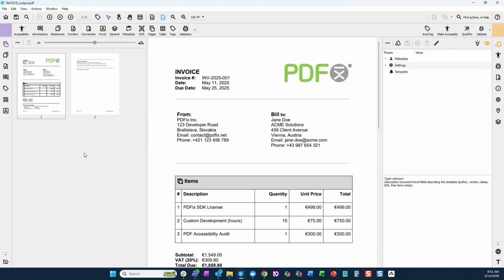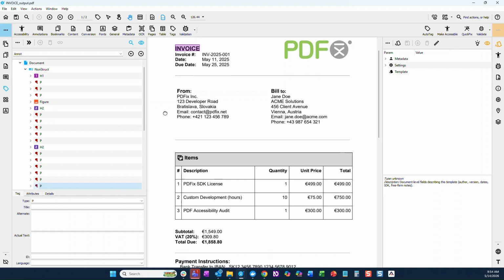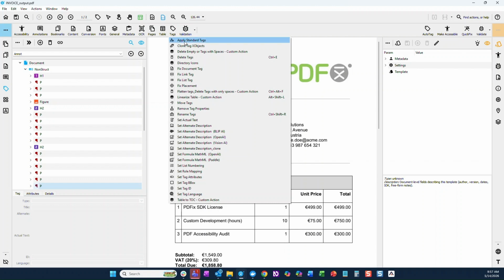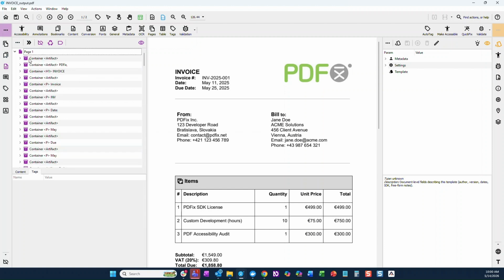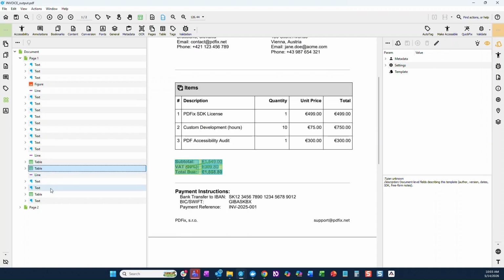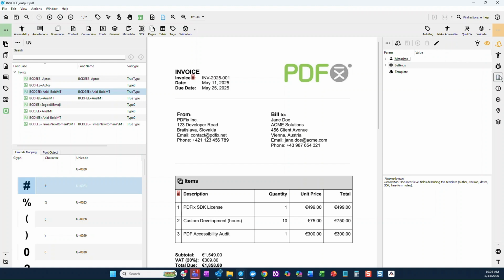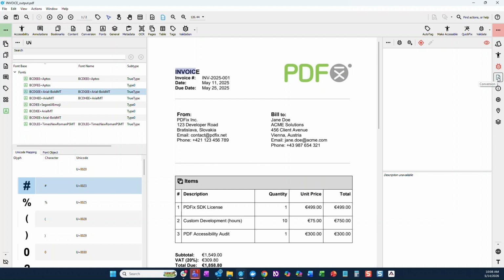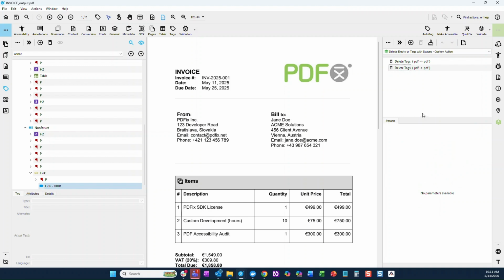PDFix Desktop: Document View Guide | Tags, Fonts, Validation, Conversion & AI Actions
A complete 20-minute guide to every panel and feature inside PDFix Desktop Enterprise's Document View — demonstrated on a real-world invoice PDF from end to end.

In this deep-dive tutorial you will see:
· Document view
· Tags panel — full document structure tree
· Tag Attributes panel — Type, Title, Alternate text, Actual Text, Language fields for every tag
· Tags menu — Fix Table Tag, Set Table Cells Attributes, Set Table Summary, Set Table Summary via OpenAI
· Validation profiles — complete profile list: WCAG 2.2 / WCAG 2.2-Complete, PDF/UA-1 & 2, PDF/A-1A/1B through 4, ISO 32000 Tagged, WTPDF-1.0, Arlington PDF Model in HTML & XML
· Page thumbnails panel — visual multi-page navigation
· Content panel — Show Tagged Content view, distinguishing Artifacts from real content, container-level inspection
· Pages panel
· Fonts panel
· Template tools — Preflight, Create Layout Template JSON (Docling, Paddle, Textract), Open, Save, Merge Template
·  Role Map & Class Map panels — quick-access tag keyboard shortcuts
· Conversion — PDF to HTML, Fixed HTML, Tags to HTML, PDF to JSON, Convert URL to PDF
· Tag Destinations panel — named destinations for H1, H2, Table, Figure
· Custom Actions — Delete Empty Tags, Delete Tags with Spaces, Link tag cleanup

PDF accessibility specialists, document remediation engineers, developers integrating the PDFix SDK, government and enterprise teams required to meet ADA, Section 508, EN 301 549, WCAG 2.1/2.2, or PDF/UA standards.

TIMESTAMPS

00:00 PDFix intro
00:08 Overview — INVOICE PDF in Document View
01:15 Document viewer — navigation & zoom
02:30 Tags panel — document structure tree
03:00 Tag Attributes — Type, Title, Alternate text, Language
03:45 Accessibility actions — AutoTag, AutoFix, Make Accessible, QuickFix
05:00 Tags context menu — Fix Table, Set Table Summary, OpenAI
06:15 Validation profiles — WCAG 2.2, PDF/UA, PDF/A, WTPDF, ISO 32000
07:30 Page thumbnails panel
08:45 Content panel — Show Tagged Content & Artifacts
10:00 Pages panel — page-level inspection
11:15 Fonts panel — Unicode mapping & glyph inspection
13:45 Template tools — Preflight & Layout Templates
15:00 Role Map & Class Map — quick-access tags
16:15 Conversion — PDF to HTML, JSON & more
17:30 Tag Destinations panel
18:45 Custom Action — Delete Empty Tags & cleanup